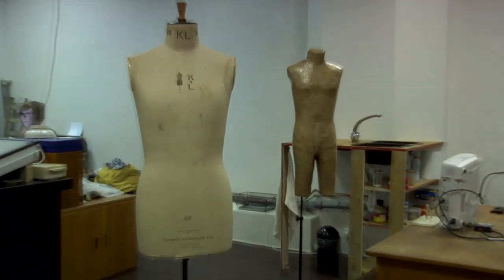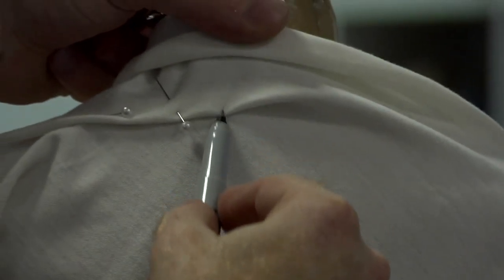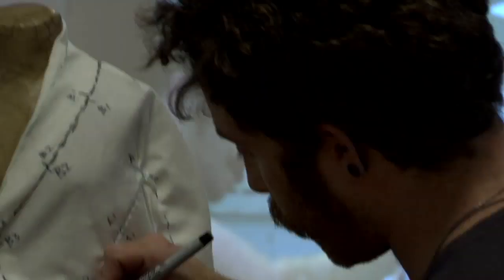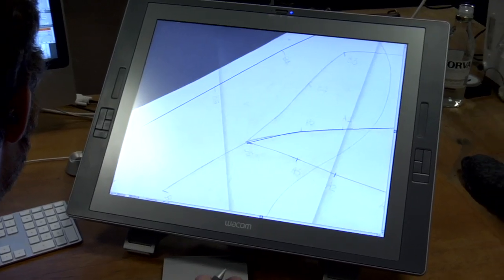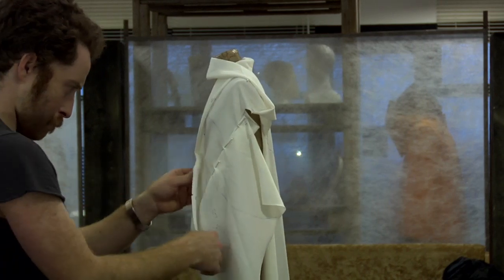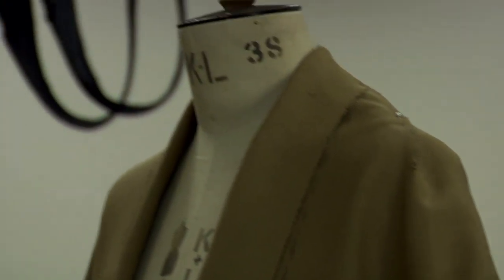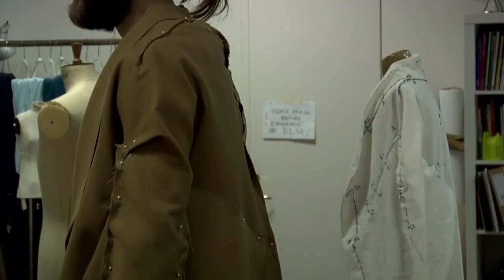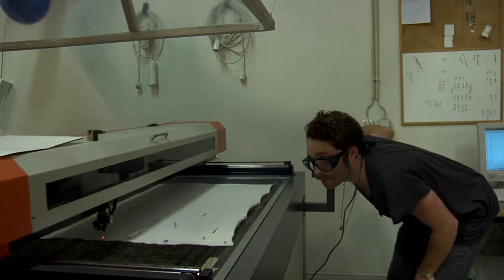i-ntroducing Sruli Recht | i-D Online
Working intuitively and disregarding conventional designing processes, Sruli Recht is the technologically inspired menswear designer.

Creating experimental couture clothing from his studio in Reykjavik, Sruli began to study fashion deign at RMIT University, Australia. Heavily influenced by futurism, the award-winning designer then progressed on to projects more centred around custom-tailoring, illustration and industrial design. Unconcerned by the relevance of trend and disposability seasonal collections are usually subjected to, Sruli's work is inspired by the process. Trusting only his mind's eye, as opposed to adhering to the restraints inflicted by measurements and proportions, Sruli's clothing feels free and moves beautifully. Working with lasers, light emitting projections and virtual illustrators, each garment Sruli creates is, in part, accidental. Sruli's simple design ethos is: "Pressing a button is ok, as long as the robots are not designing for you, it's just helping you do it faster".

i-D Online caught up with the menswear designer whilst at work to find out more.

Video Edit Pete Ohs
Text Milly McMahon